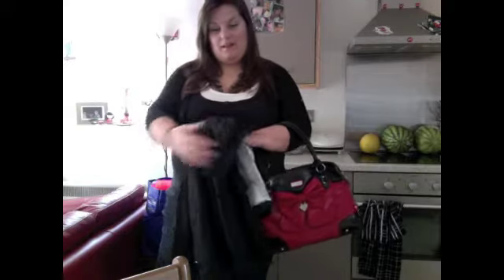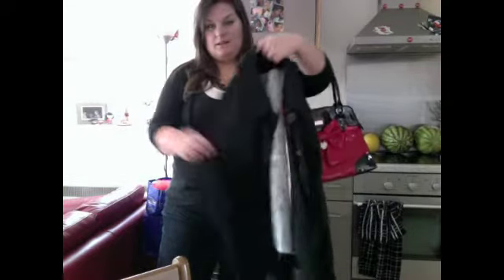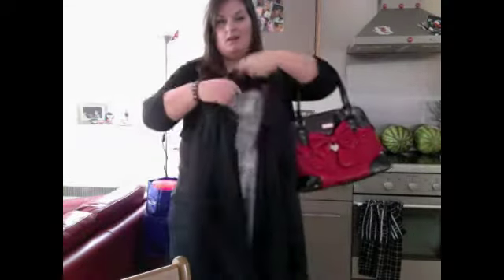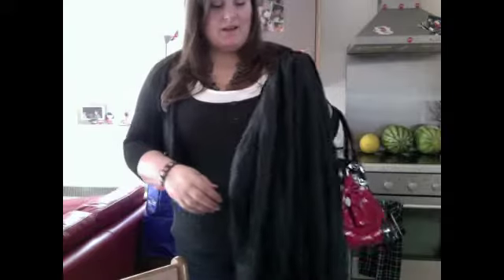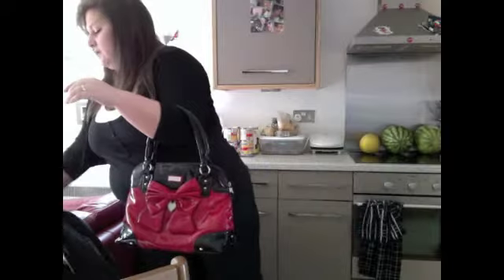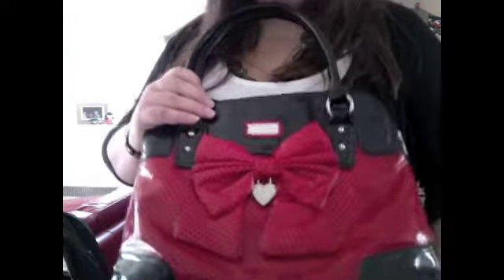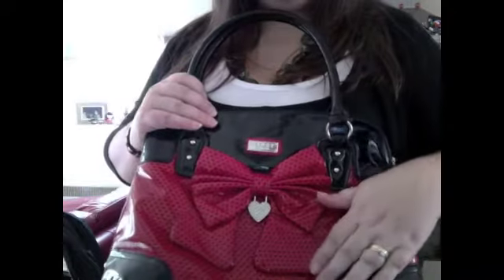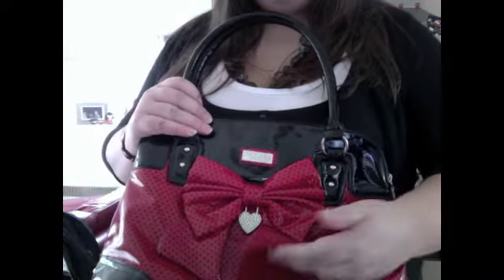Plus size OOTD for shopping and ramble about raw veggie / vegan